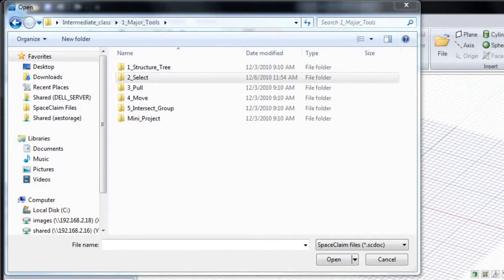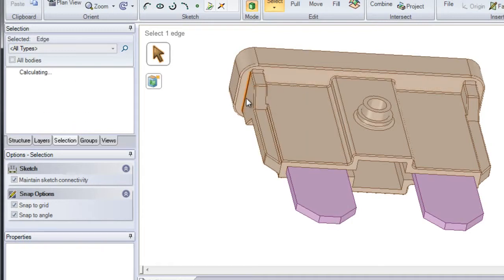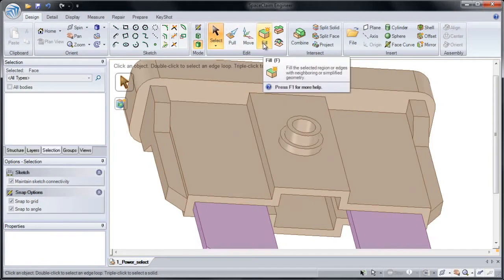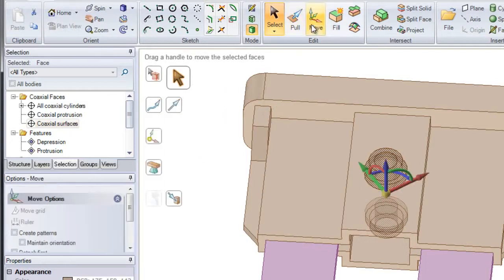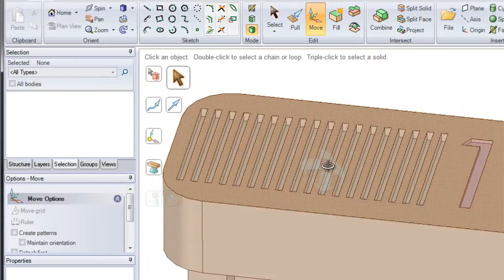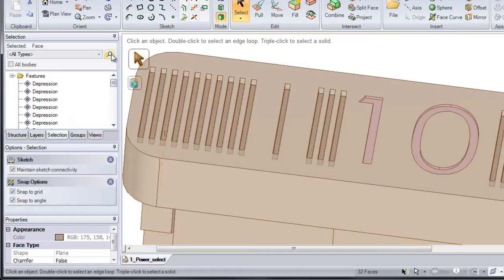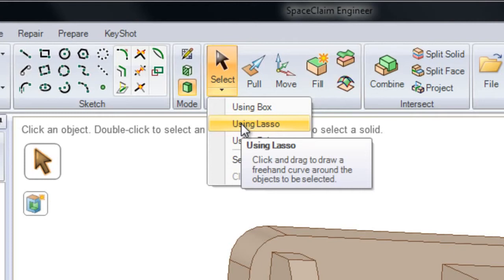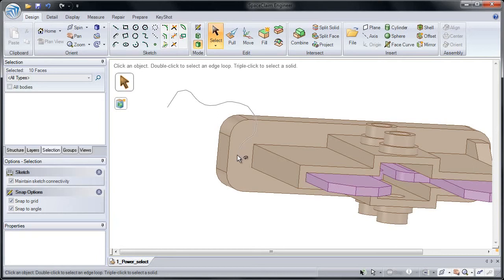【進階課程08】ANSYS SpaceClaim 選項面板及套索選取